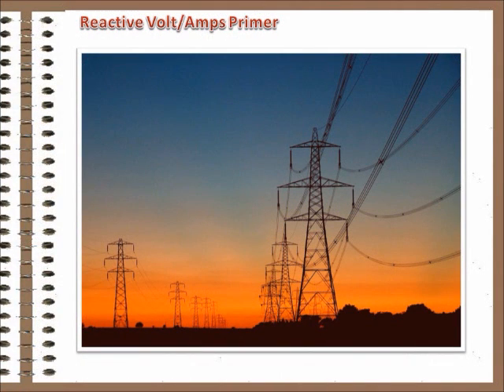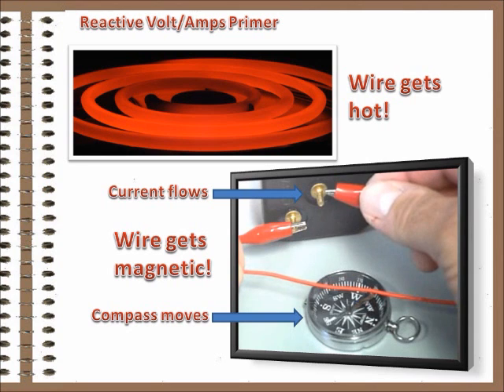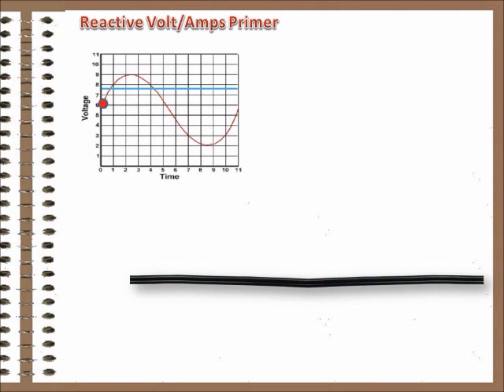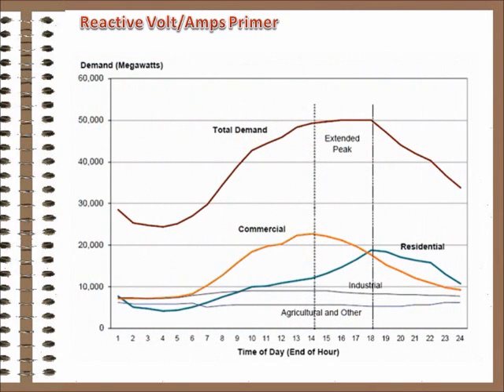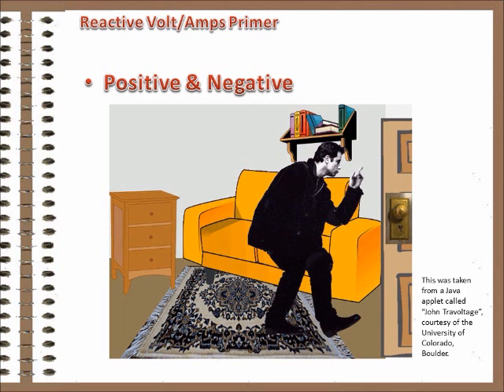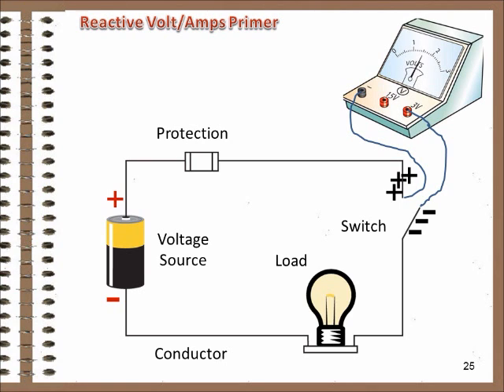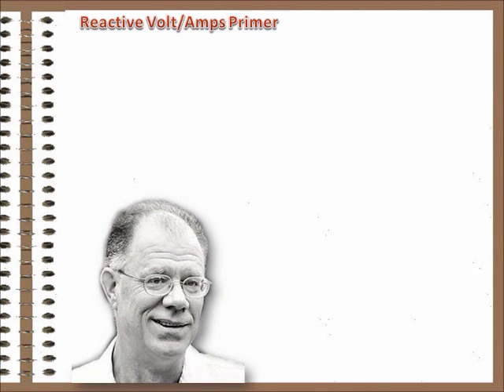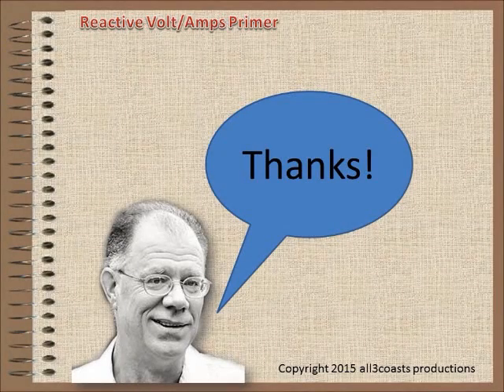Reactive Power Primer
A short introduction to reactive energy - current that circulates in the power system because of the action of AC Power generation.